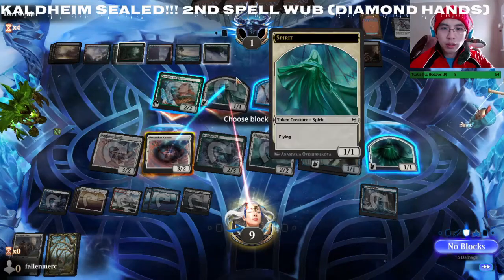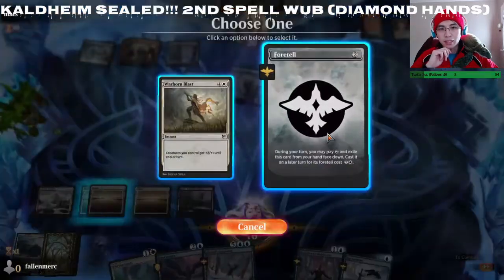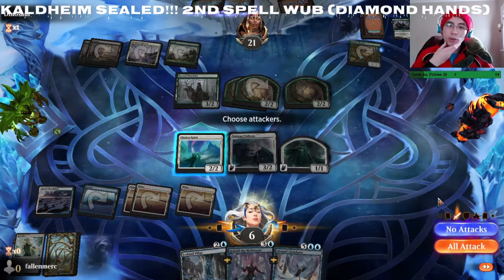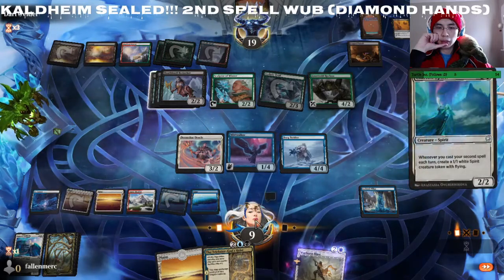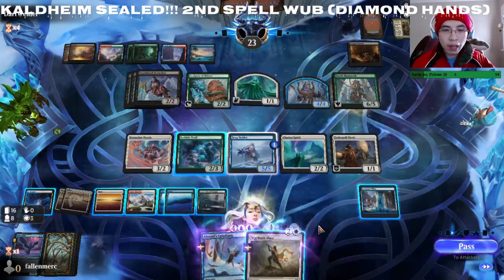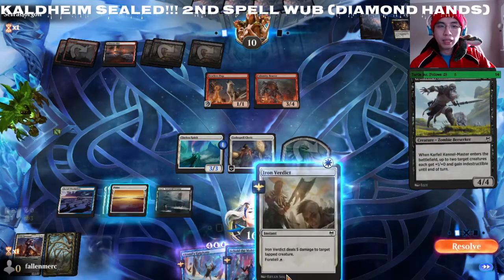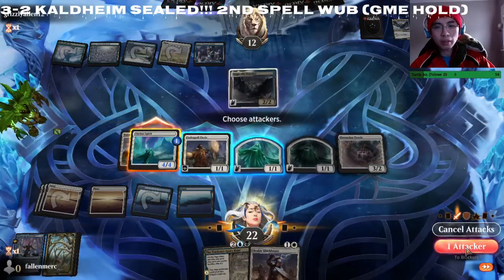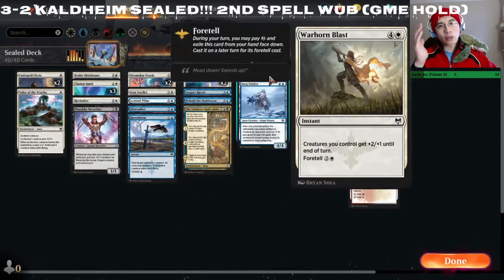Kaldheim MTG SEALED | Deck Strategy Overview and Gameplay | MTG Arena Ranked Bo1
Kaldheim SEALED, where even 0 wins is break even value! (you get 9 packs and 200 gems for a cost of 2000 gems) Let's Go! Thanks for dropping in :D. Now with some editing!

Turtle Inc. continues on YT. Ring it if you feel it ;).

**SPOILERS**

The Plan:
Our sealed pool gave us Alrund's Epiphany in blue and three copies of Clarion Spirit in white, while giving us less than 7 playable creatures in each of BGR. So we're hoping to create a mass of small flying tokens and an extra turn to seal the deal!

Results:
We had one epic game, and a potential mistake in the last game. Did I wait too long to cast Alrund's Epiphany, or did I just get unlucky?